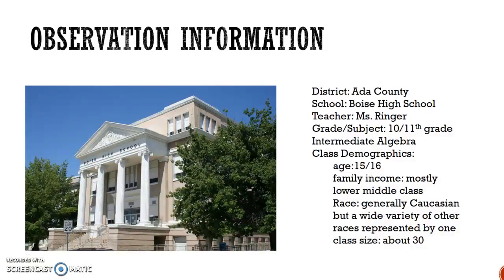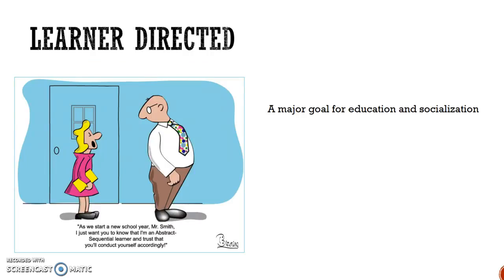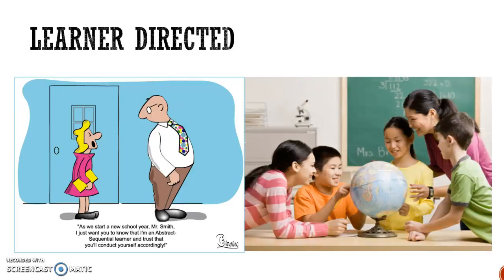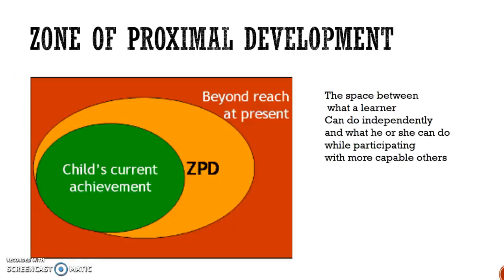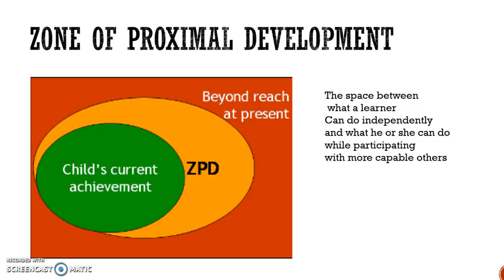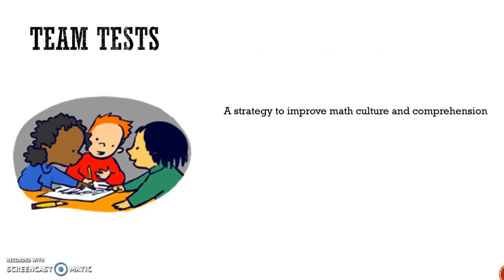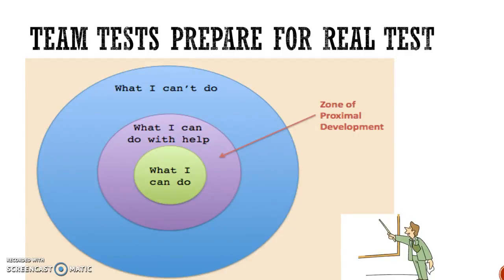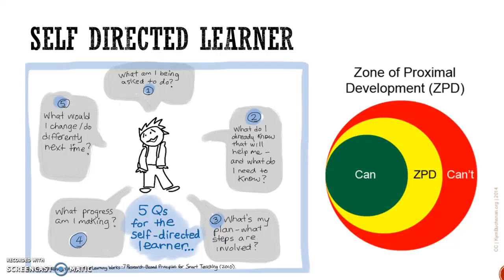Scaffolding in education